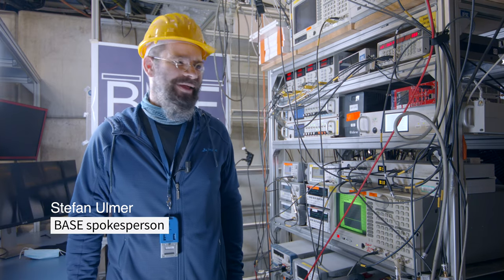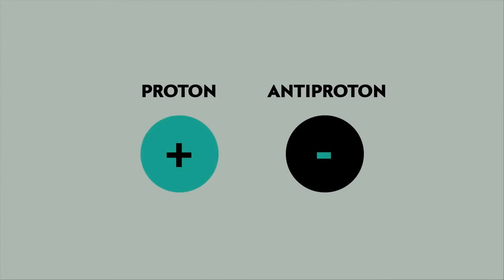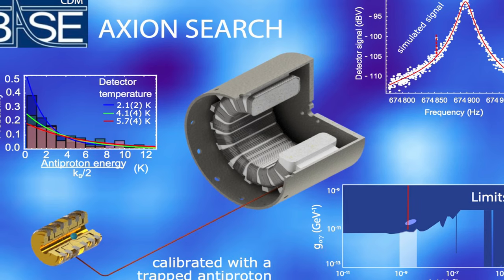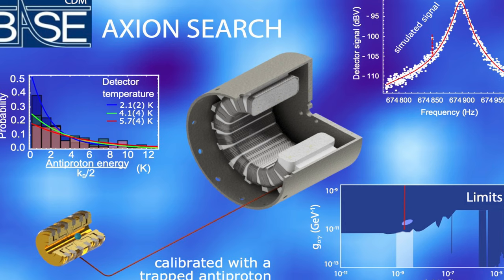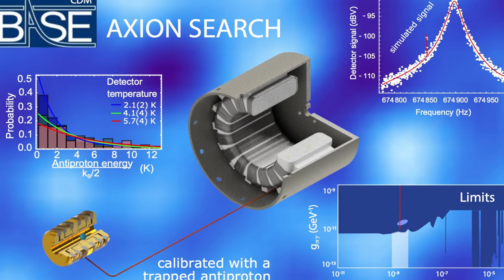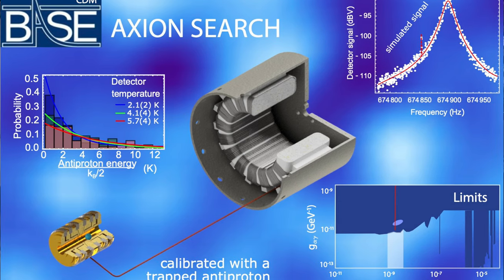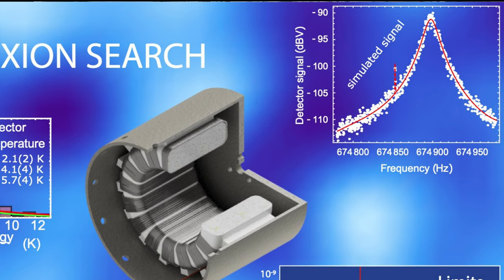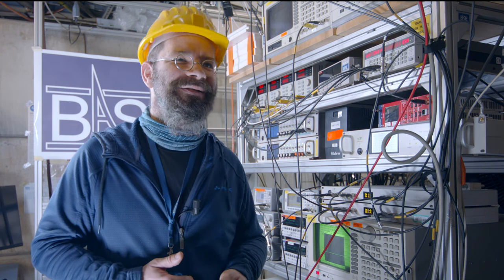BASE Antimatter Experiment opens up new possibilities in the search for cold dark matter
BASE opens up new possibilities in the search for cold dark matter

The Baryon Antibaryon Symmetry Experiment (BASE) at CERN’s Antimatter Factory has set new limits on how easily axion-like particles in a narrow mass range around 2.97 neV can turn into photons, the particles of light. BASE’s new result, published by Physical Review Letters, describes this pioneering method and opens up new experimental possibilities in the search for cold dark matter.

Axions, or axion-like particles, are candidates for cold dark matter. From astrophysical observations, we believe that around 27% of the matter-energy content of the universe is made up of dark matter. These unknown particles feel the force of gravity, but they barely respond to the other fundamental forces, if they experience them at all. The best accepted theory of fundamental forces and particles, called the Standard Model of particle physics, does not contain any particles that have the right properties to be cold dark matter.

Since the Standard Model leaves many questions unanswered, physicists have proposed theories that go beyond it, some of which explain the nature of dark matter. Among such theories are those that suggest the existence of axions or axion-like particles. These theories need to be tested, and many experiments have been set up around the world to look for these particles, including at CERN. For the first time, BASE has turned the tools developed to detect single antiprotons, the antimatter equivalent of a proton, to the search for dark matter. This is especially significant as BASE was not designed for such studies.

“BASE has extremely sensitive detection systems to study the properties of single trapped antiprotons. These detectors can also be used to search for signals of particles other than those produced by antiprotons in traps. In this work, we used one of our detectors as an antenna to search for a new type of axion-like particles,” says Jack Devlin, a CERN research fellow working on the experiment.

Compared to the large detectors installed in the Large Hadron Collider (LHC), BASE is a small experiment. It is connected to CERN’s Antiproton Decelerator, which supplies it with antiprotons. BASE captures and suspends these particles in a Penning trap, a device that combines electric and strong magnetic fields. To avoid collisions with ordinary matter, the trap is operated at 5 kelvins (around -268 degrees Celsius), a temperature at which exceedingly low pressures, similar to those in deep space, are reached. In this extremely well-isolated environment, clouds of trapped antiprotons can exist for years at a time. By carefully adjusting the electric fields, the physicists at BASE can isolate individual antiprotons and move them to a separate part of the experiment. In this region, very sensitive superconducting resonant detectors can pick up the tiny electrical currents generated by single antiprotons as they move around the trap.

In the work published by Physical Review Letters, the BASE team looked for unexpected electrical signals in their sensitive antiproton detectors. At the heart of each detector is a small, approximately 4 cm in diameter, donut-shaped coil of superconducting wire, which looks similar to the inductors you often find in ordinary electronics. However, the BASE detectors are superconducting and have almost no electrical resistance, and all the surrounding components are carefully chosen so that they do not cause electrical losses. This makes the BASE detectors extremely sensitive to small electric fields.

Physicists used the antiproton as a quantum sensor to calibrate the background noise on their detector. They then began to search for unusual signals, however faint, that could hint at those induced by axion-like particles and their possible interactions with photons. Nothing was found at the frequencies that were recorded, which means that BASE succeeded in setting new upper limits for the possible interactions between photons and axion-like particle with certain masses.

With this study, BASE opens up possibilities for other Penning trap experiments to participate in the search for dark matter. Since BASE was not built to look for these signals, several changes could be made to increase the sensitivity and bandwidth of the experiment and improve the probability of finding an axion-like particle in the future.

“With this new technique, we’ve combined two previously unrelated branches of experimental physics: axion physics and high-precision Penning trap physics. Our laboratory experiment is complementary to astrophysics experiments and especially sensitive in the low axion-mass range. With a purpose-built instrument we would be able to broaden the landscape of axion searches using Penning trap techniques,” says BASE spokesperson Stefan Ulmer.

Music from Overdrive by Anton Vlasov from artist.io